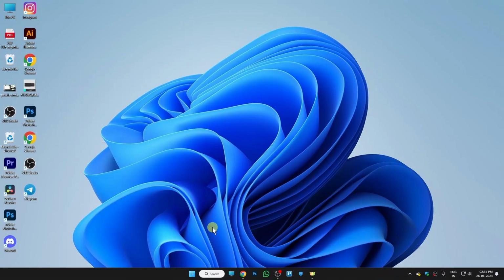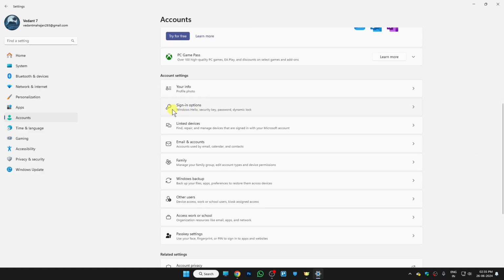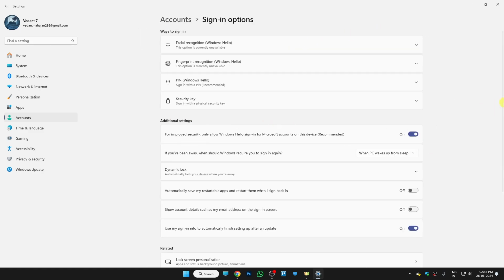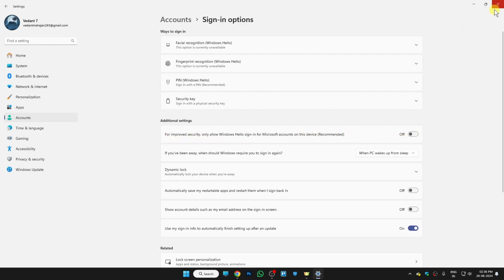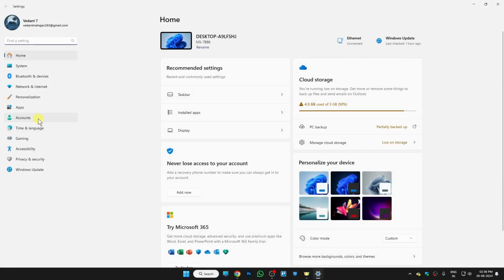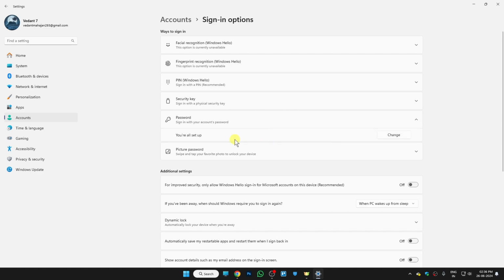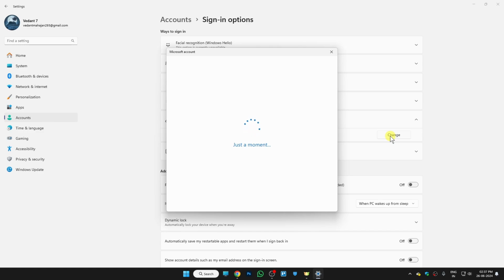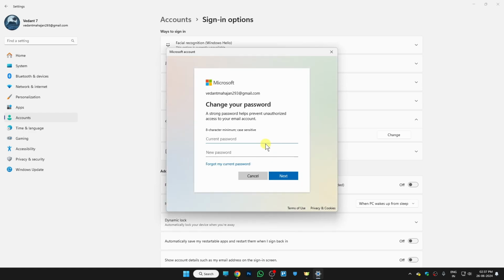How to set PASSWORD on Laptop Windows 11 or 10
In this how to change password in windows 10 tutorial we'll learn about how to set password on windows 10 so that you can learn how to put password on laptop, Because many people are facing issues and they don't know the process of how to set password on my laptop windows 10.

Now you don't need to worry because this video covers step by step guide of how to set password on hp laptop windows 11.

So watch this video till end to know how to set up password on laptop windows 11 2024, By the way if you found this video useful then please leave a like on this video.